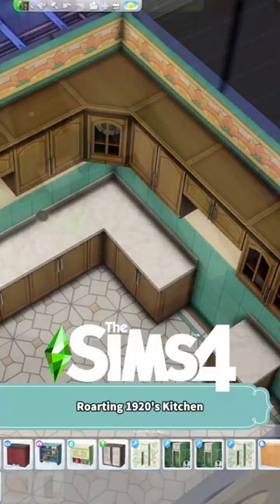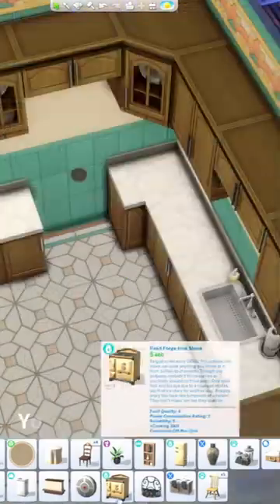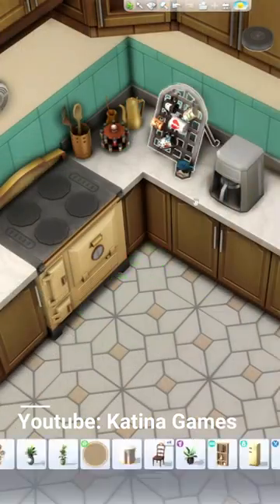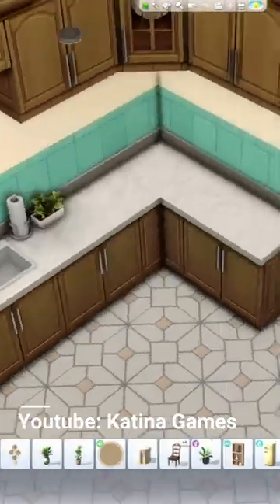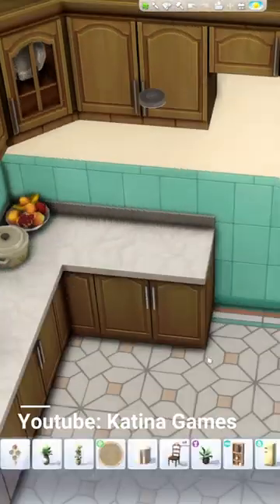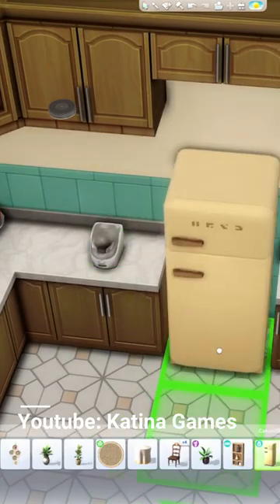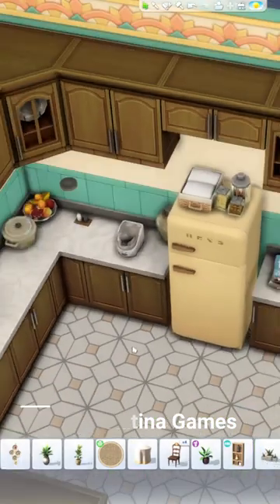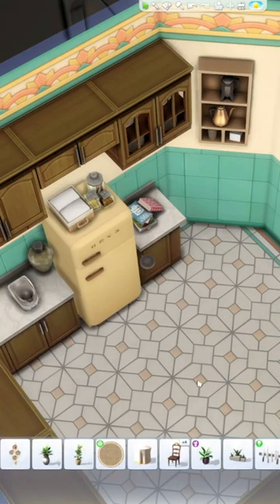The Sims 4: Roaring 1920s Kitchen!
I also just started a Twitch account to play more of my favorite games like: ACNH, Disney Dreamlight, Stardew Valley, and so much more! Join me and the fun!